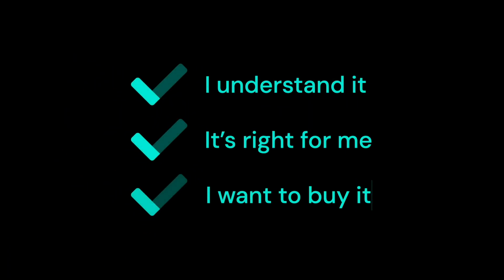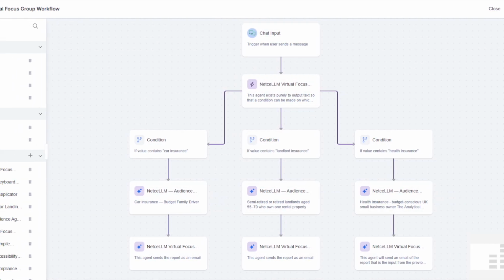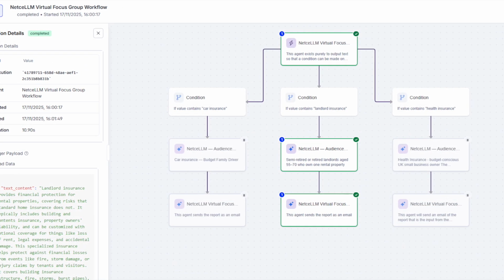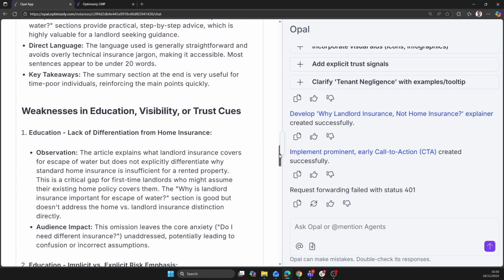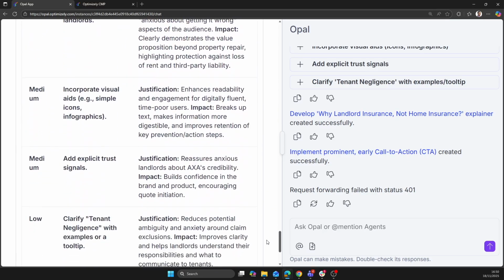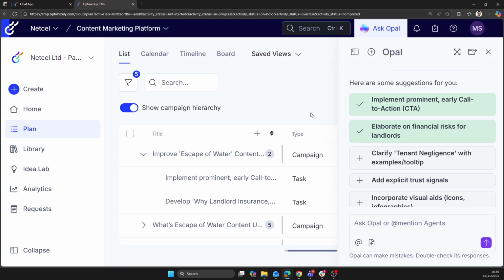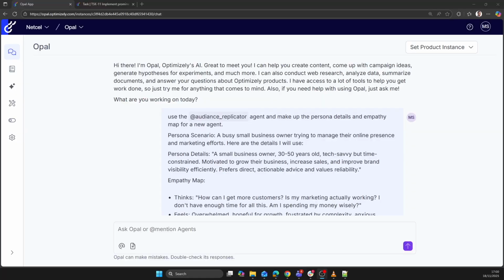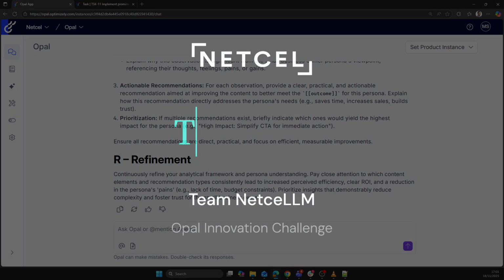Optimizely Opal Innovation Challenge 2025: Virtual Focus Groups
Netcel has been named the winner of the Optimizely Opal Innovation Challenge 2025, with a breakthrough that reimagines how organisations understand their audiences. Their innovation introduces Virtual Focus Groups powered by AI personas - intelligent agents that reflect real customer segments, critique content, and provide instant, meaningful feedback directly within your content operations/creation workflow - helping teams deliver the right content and messages to the right people, at exactly the right time.

Netcel is working with forward-thinking organisations to apply Opal AI beyond experimentation - helping teams ensure content meets quality and compliance standards, uncover actionable insights from audience data, and gain a deeper understanding of their market. Virtual Focus Groups are just one way we help teams accelerate AI adoption, drive cost efficiency, and generate measurable business impact across content and product pipelines.

Justin Masters, Chief Technology Officer, Netcel